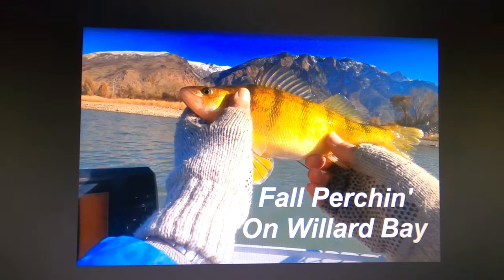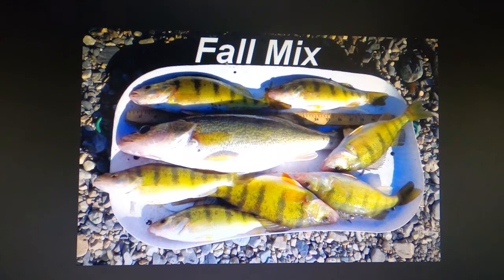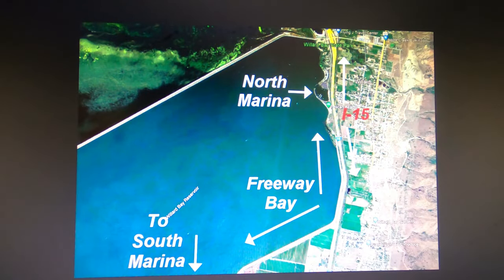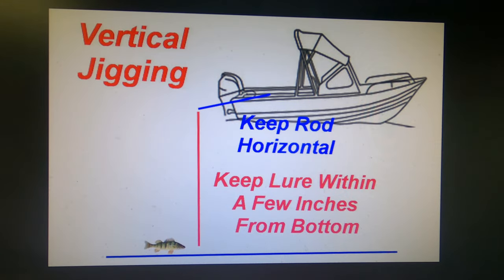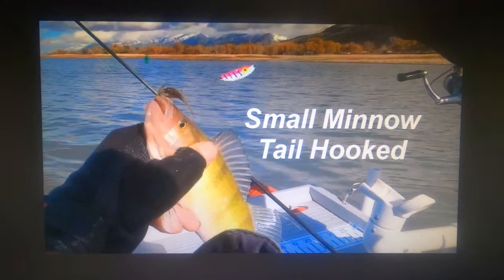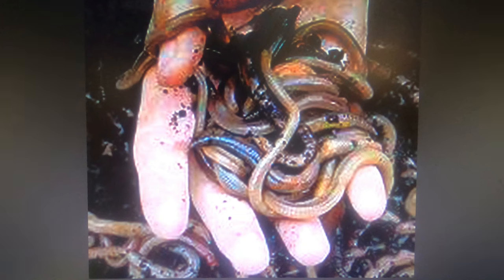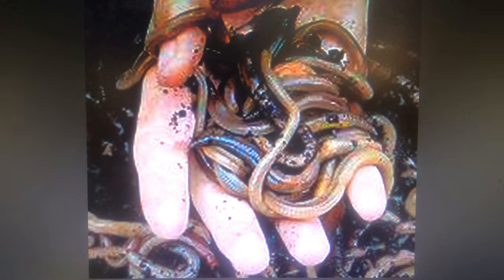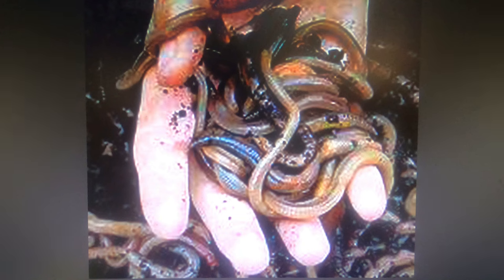FALL PERCHIN ON WILLARD BAY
TubeDude shares pictures, diagrams and videos on the best baits, lures and techniques for catching more big perch from this Utah Reservoir